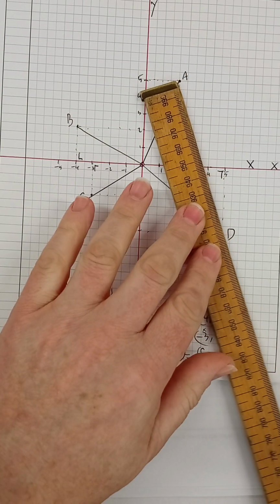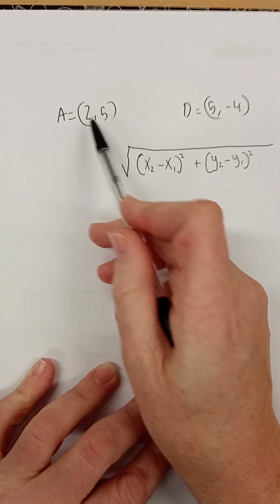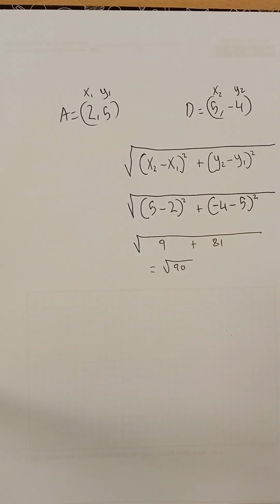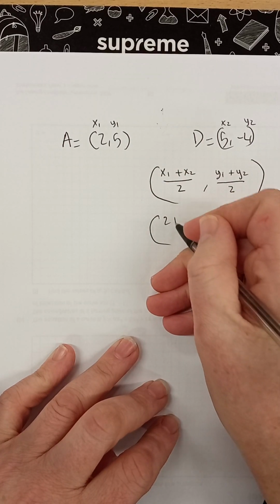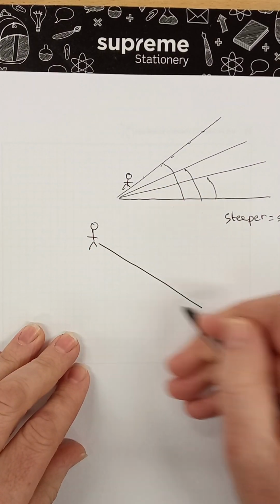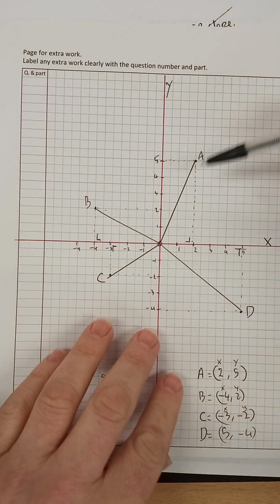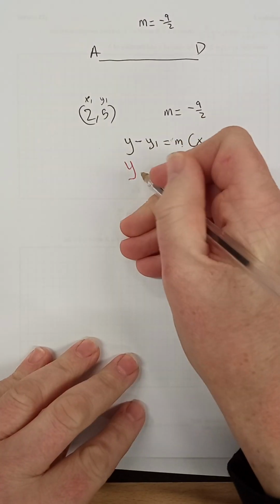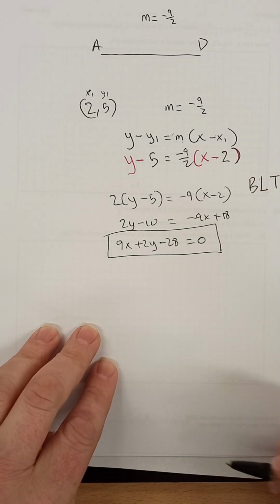The 4 basic formulas of Co-Ordinate Geometry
Length, Midpoint, Slope and Equation of the line